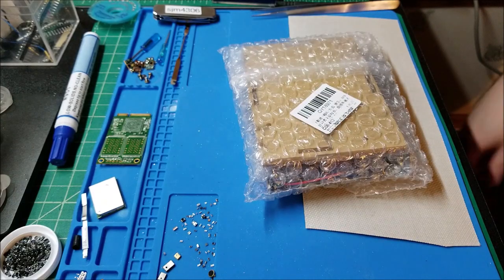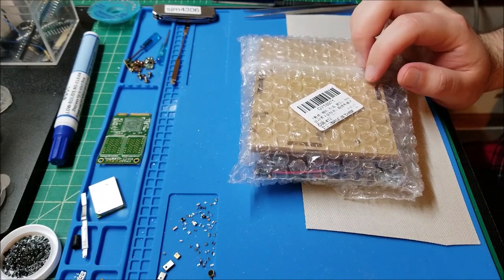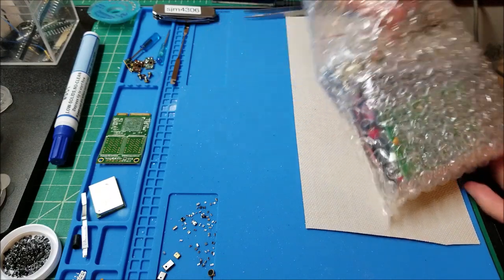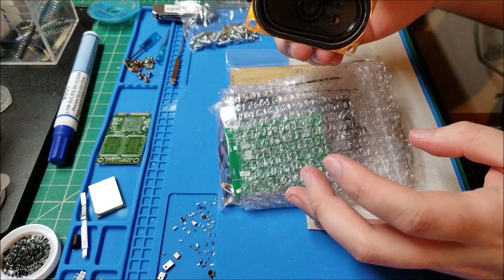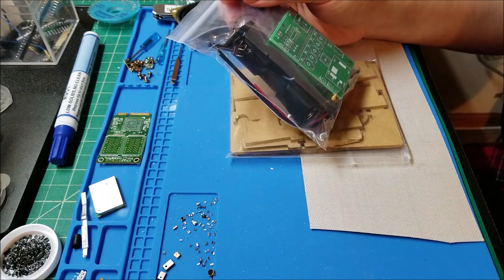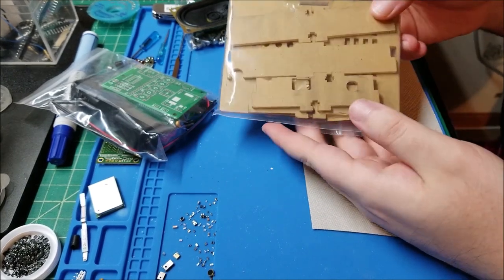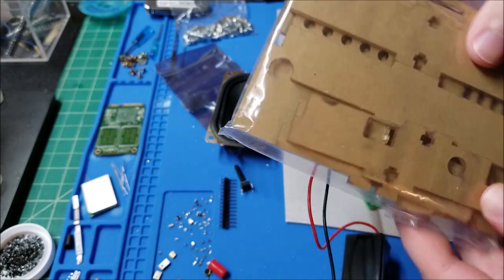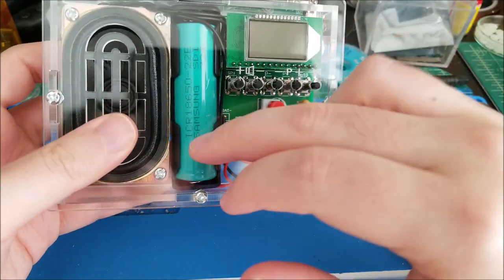ICStation Digital FM Radio Kit Assembly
In this video we take a look at a new kit ICStation has kindly sent over for me to solder. This cute little guy is a digital FM radio with built in rechargeable battery (unfortunately but understandably not included due to shipping restrictions). So let's see how assembly goes and give her a little test afterwards!

Code: sjmics
Max Use: 1 (one for per user)
Amount Limit: 300